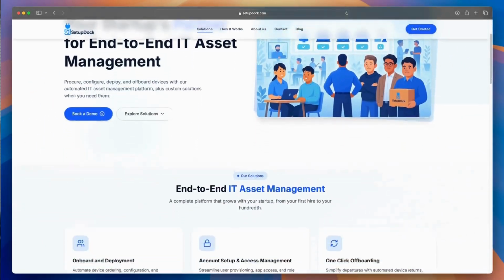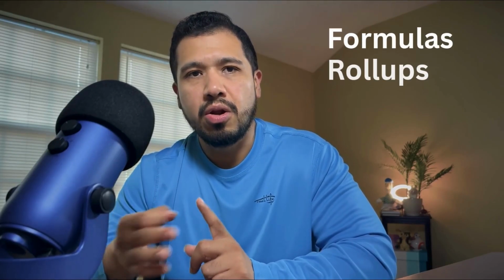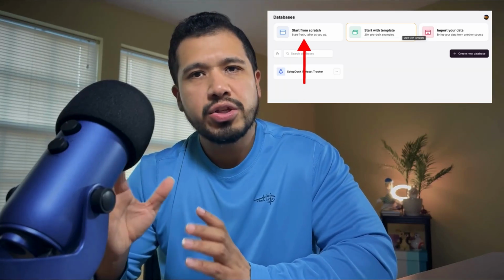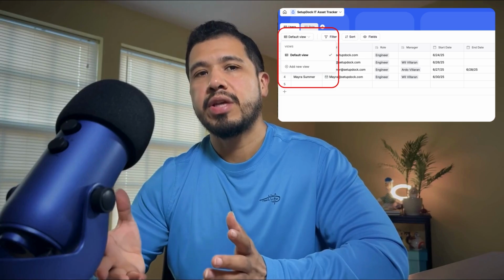Did Softr Just Become Your Backend Too?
If you need Helpdesk support and device lifecycle management
Checkout:

Softr just released new databases to it's platform. You can connect them to your applications as your backend or use them standalone. This is a game changer for low-code/no-code builders like us!

📌 What You’ll Learn in This Video:
✅ What Softr Databases are and why they’re a game-changer
✅ How they compare to tools like Airtable, Notion, and Google Sheets
✅ Built-in collaboration with no seat costs or API rate limits
✅ How to integrate with Airtable, Notion, Google Sheets, and more
✅ Preview of upcoming public API, Zapier, and Make automation support

🛠 Whether you're building a CRM, internal dashboard, or client portal, Softr Databases let you manage your data natively, with real-time syncing, faster app speed, and fewer moving parts.

If you're tired of slow syncs, clunky APIs, or costly third-party tools, this is your sign to try Softr Databases.

👍 Like the video and drop a comment if you're using Softr or want to learn more!